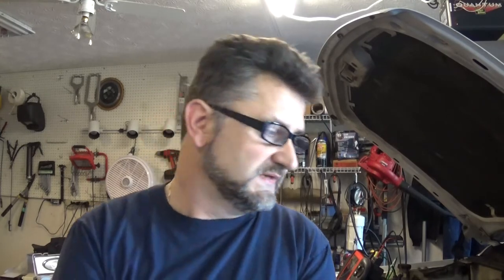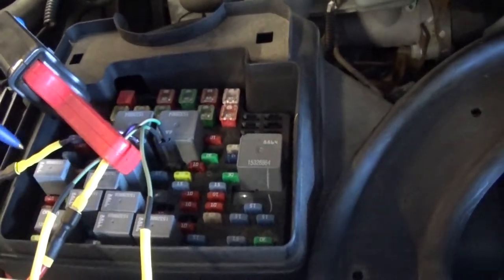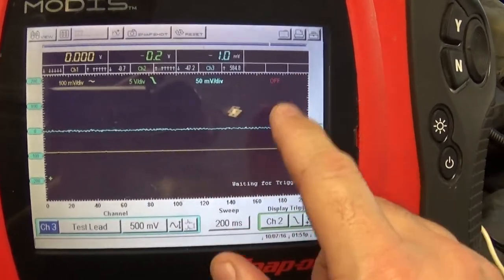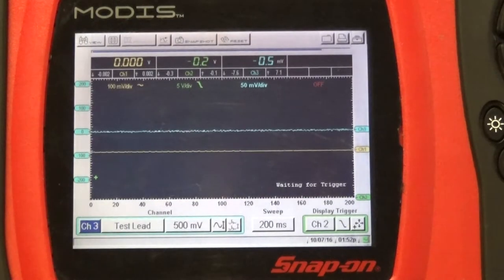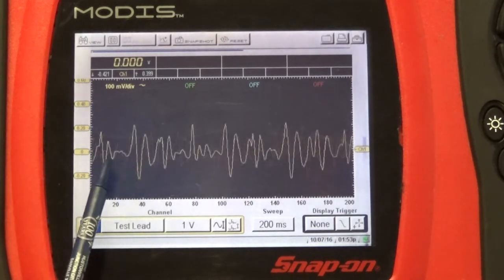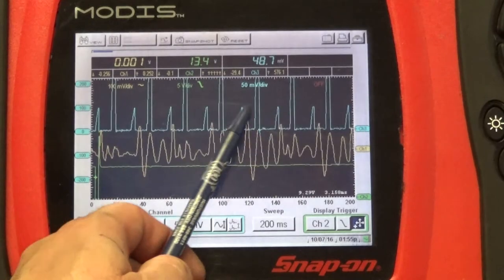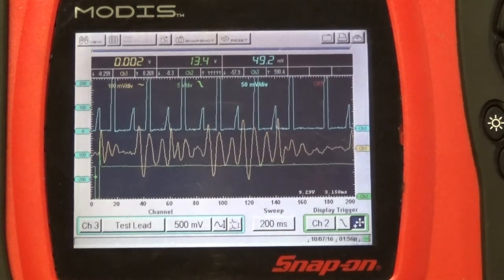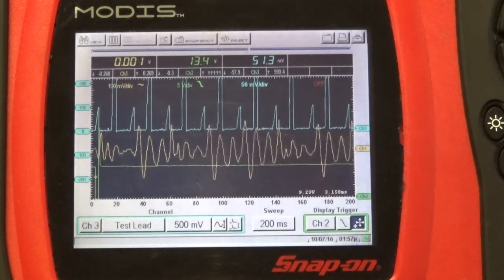How To Test Fuel Injectors With lab Scope And First Look Sensor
In this video I will be showing How To Test Fuel Injectors With lab Scope And First Look Sensor